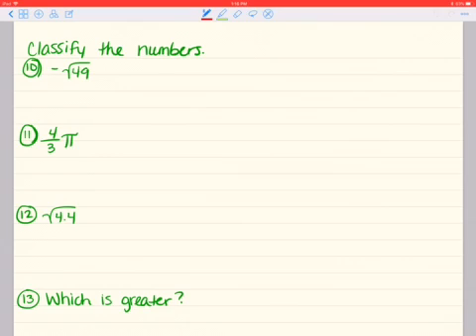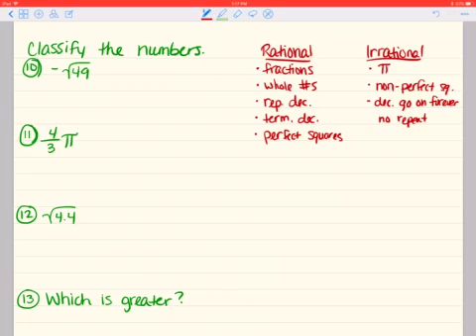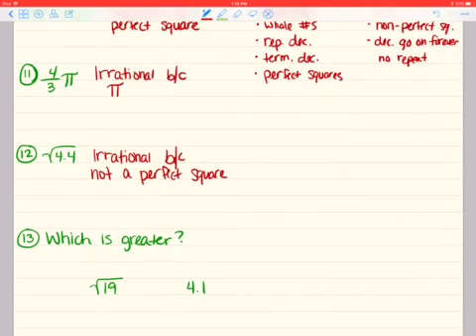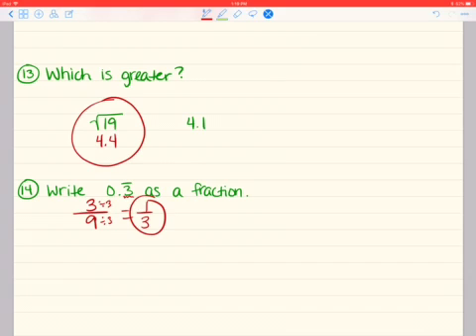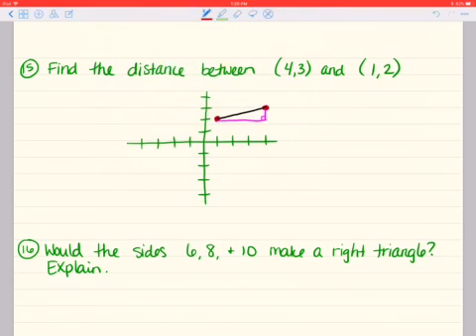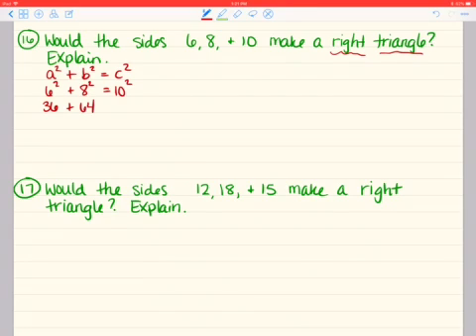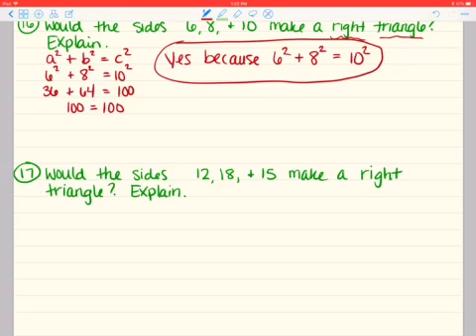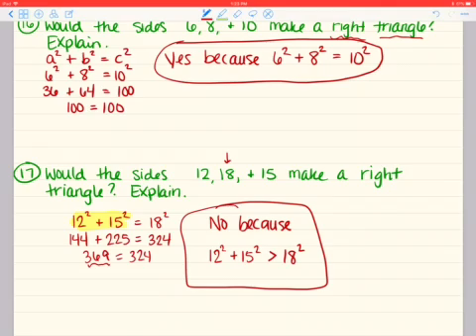Chapter 7 Study guide part 2